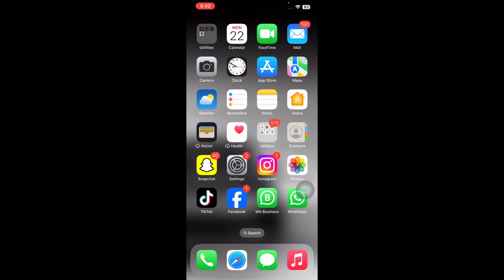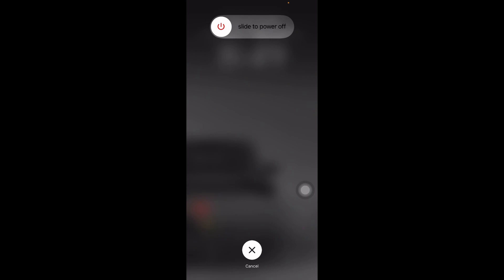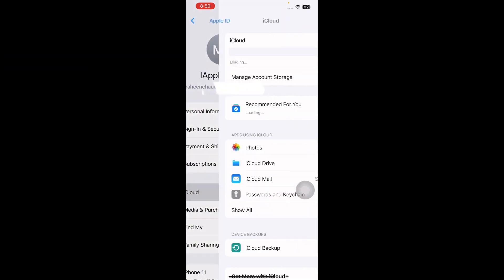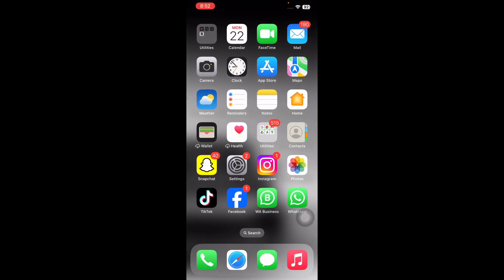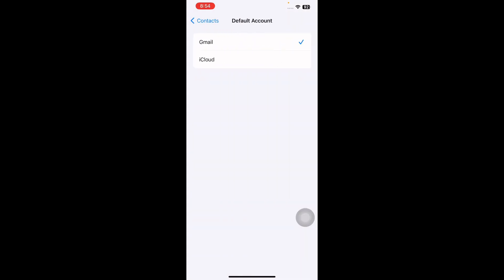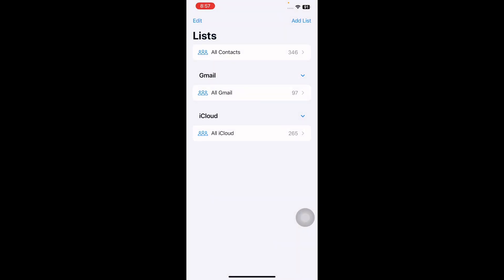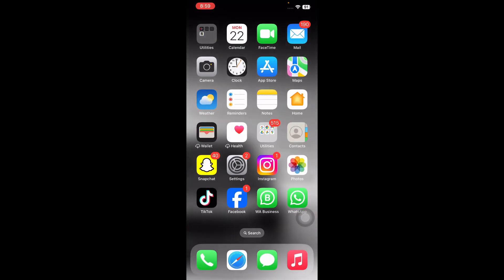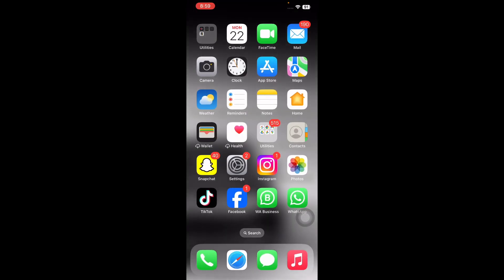How To Fix iPhone Contacts Disappeared After iOS 17 and it’s Newer Update